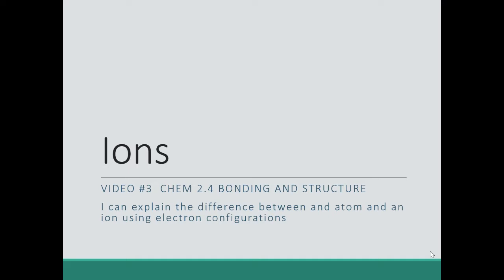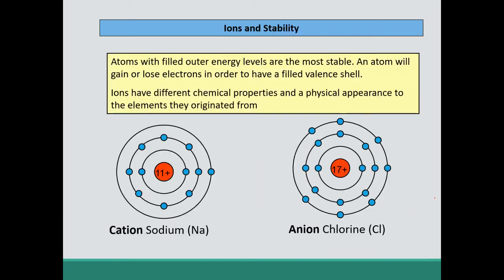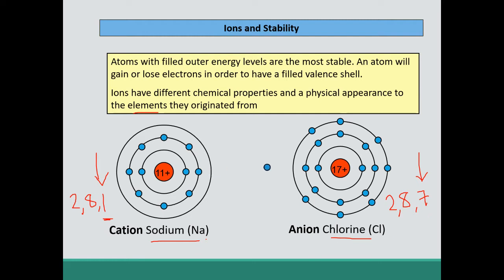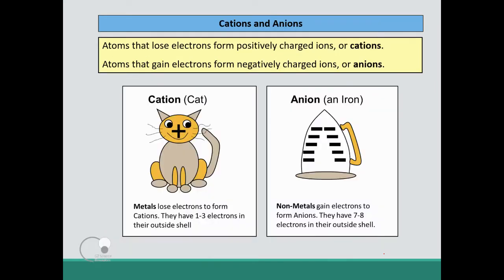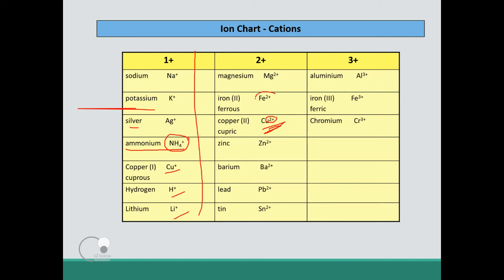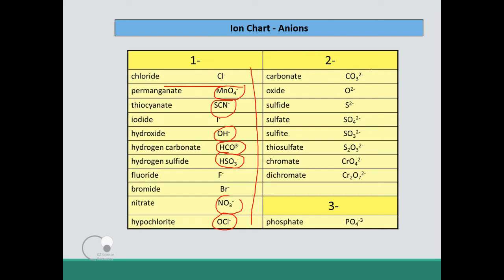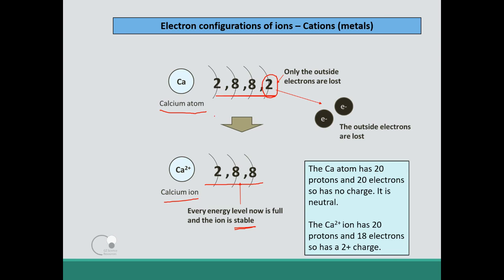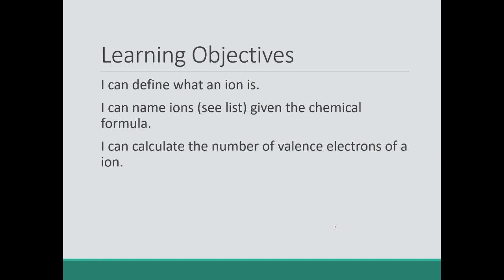CHEM 2 4 Video 3 Ions